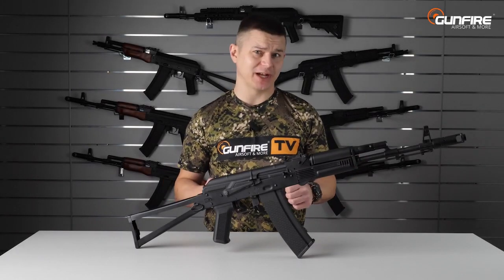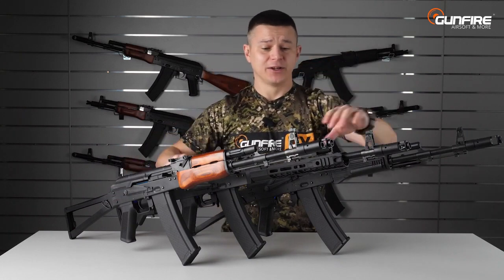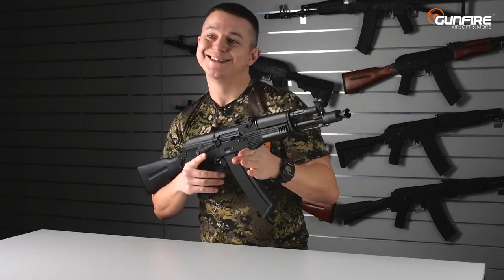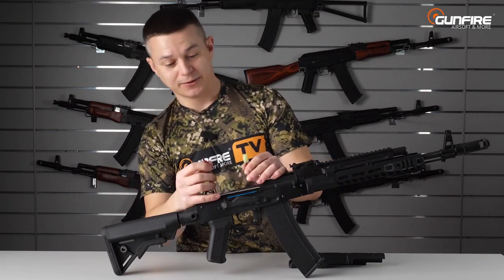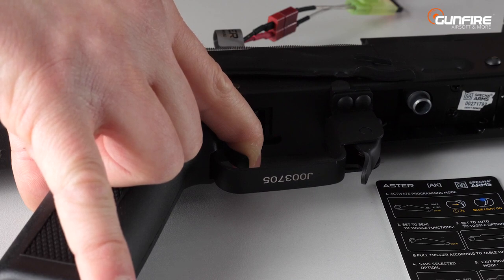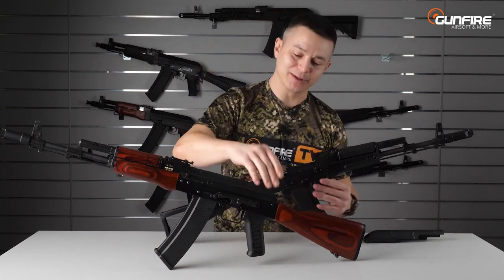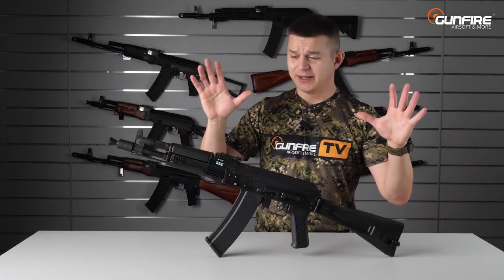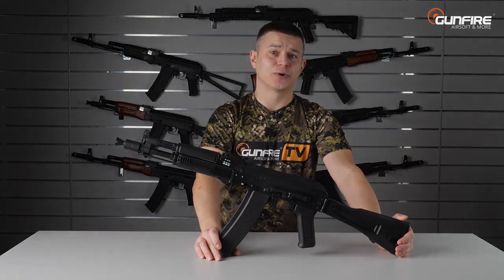Specna Arms EDGE 2.0 J-series - electronics, precision barrel, steel - highest model of the series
The EDGE 2.0™ series introduces a whole new quality to the Specna Arms family of replicas, adding more features and innovations to an already player-proven design. As a result, Specna Arms EDGE 2.0™ carbines offer an exceptionally high level of performance and technical sophistication right out of the box. It's hard to find a replica that's perfect straight out of the box. Perhaps that's why so many players choose to tune up their toys right away. However, for those who are looking for an AK platform replica from the Specna Arms stable nowadays, it's hard to find a better proposition than the Edge 2.0 series. It combines a lot of thoughtful and effective solutions while offering solid construction and realistic design. The fact is that we do not have an all-steel construction here. The rear sight block could be made of a different material which would bring the replica closely to the original.